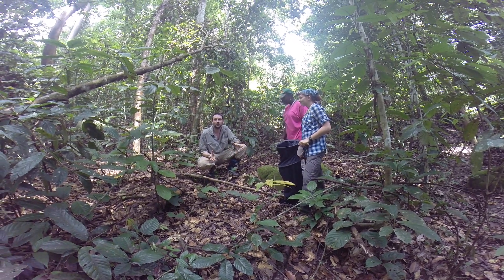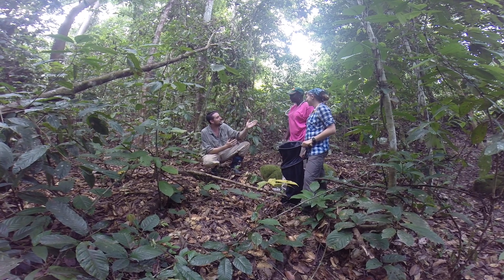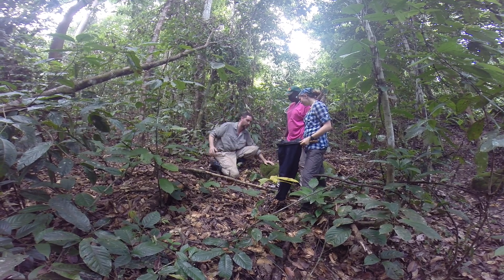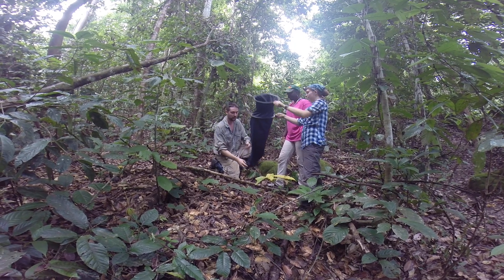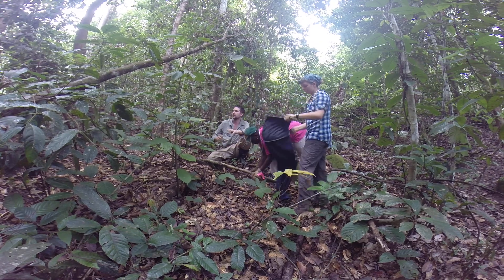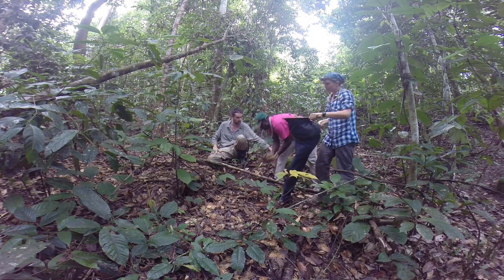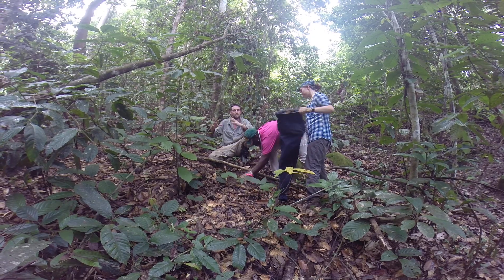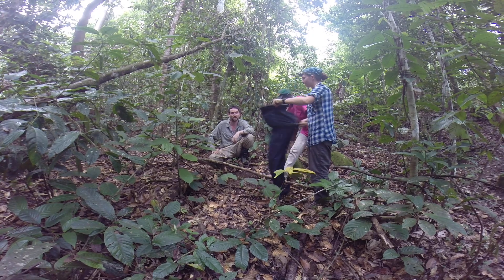Ant collection with Winkler Extractors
Here is a quick demonstration on the collection of arthropods from the leaf litter with Winkler extractors.
Please note that the demonstration here is for random sampling. For standardize methods, you would rather use specific quadrats.